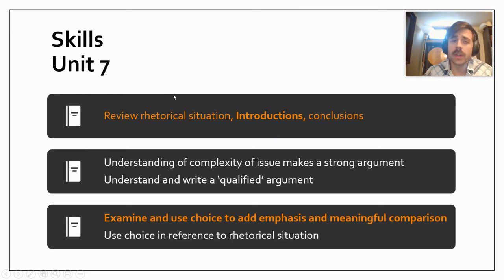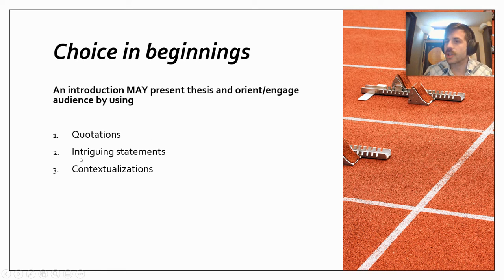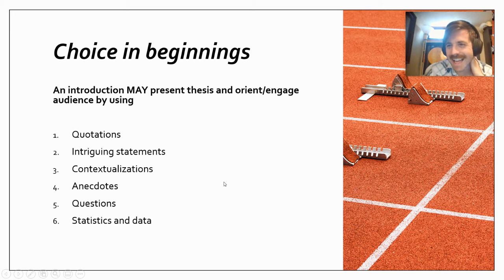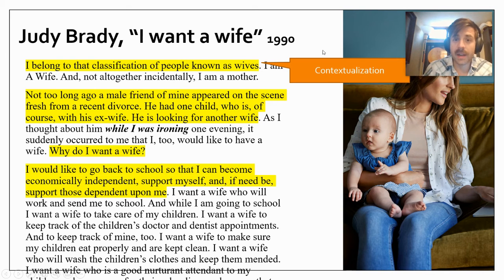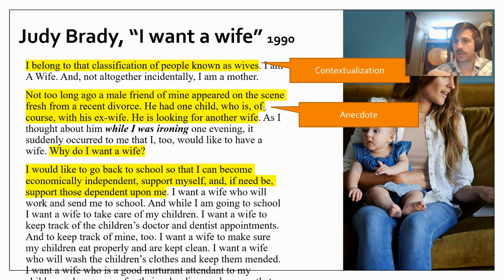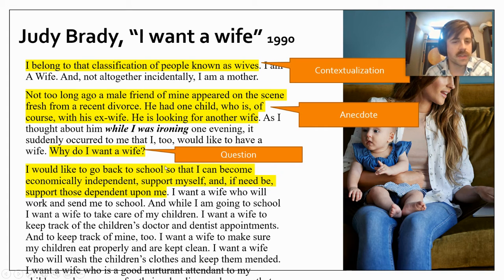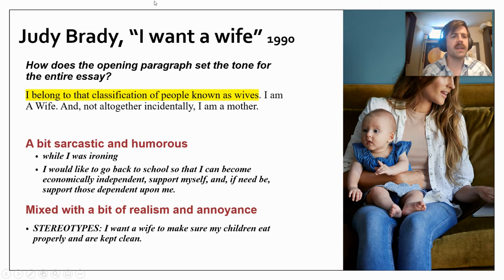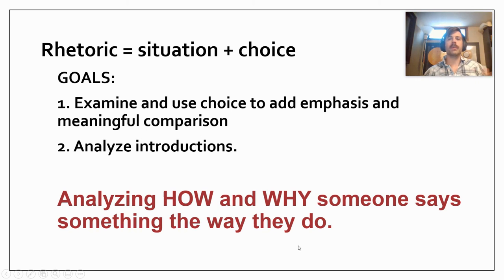Introductions and Choice